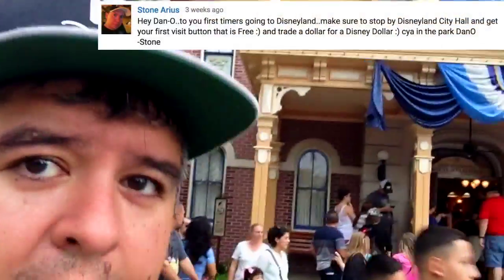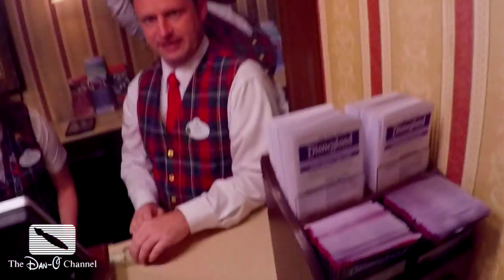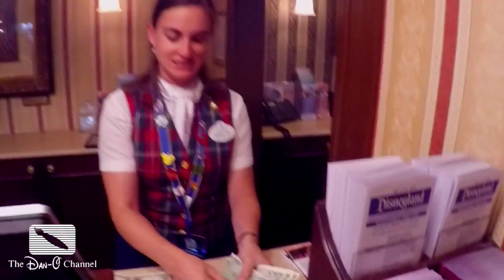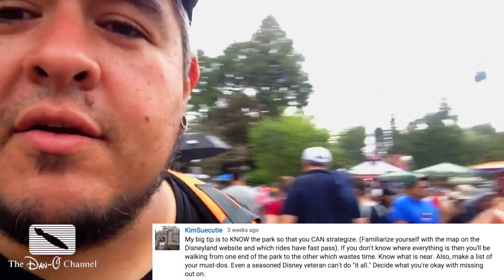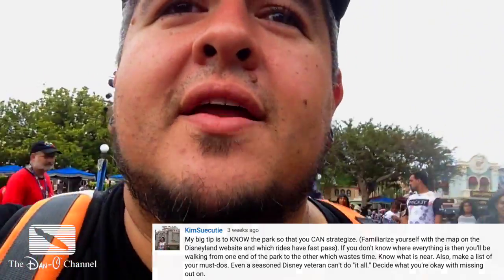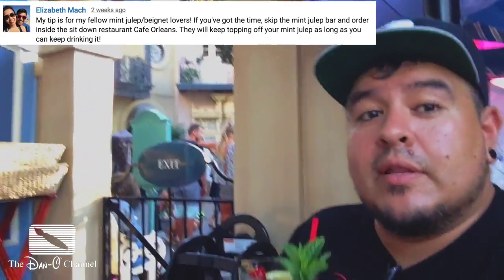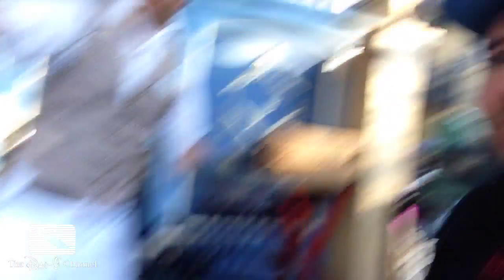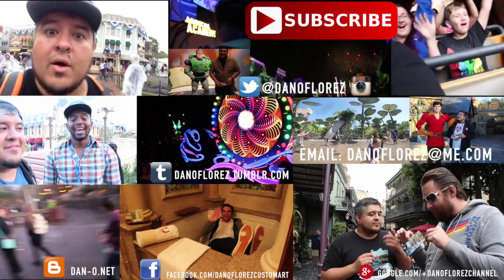Disneyland Tips for first timers! Things you didn't know about Disneyland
For VEDA Day 2, I thought I'd read off some tips to get the most out of Disneyland submitted by Dan-O Channel Subscribers and a few more from me!